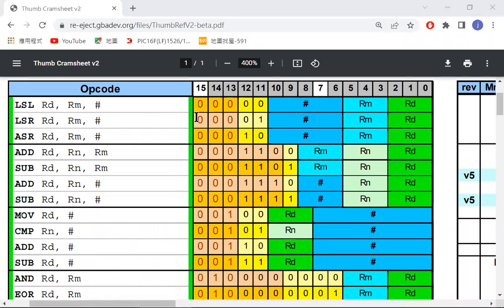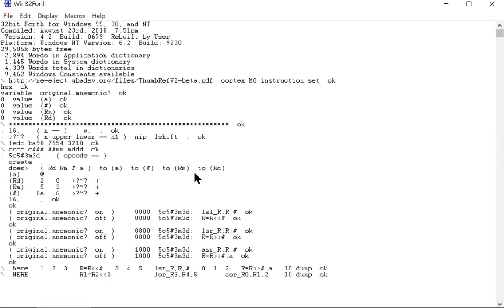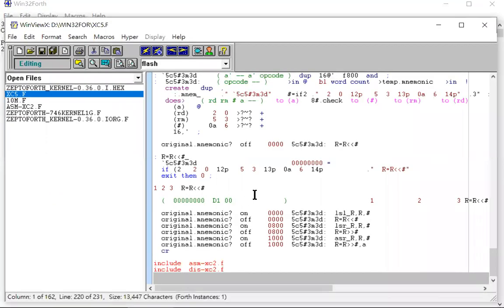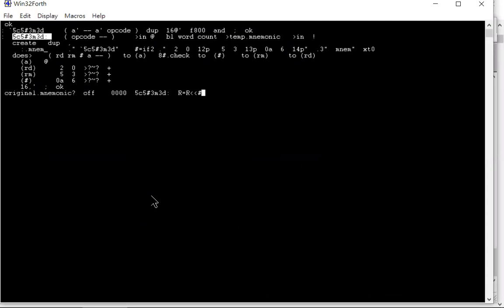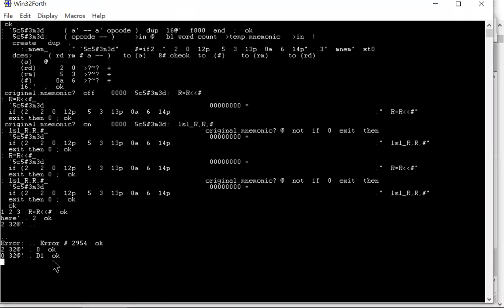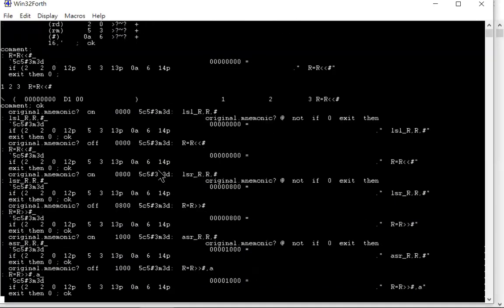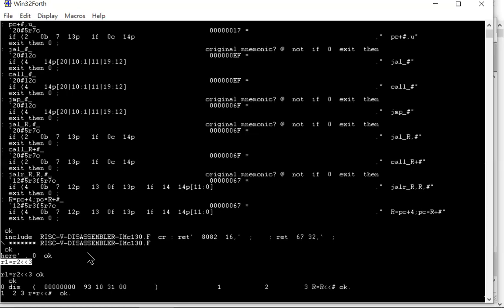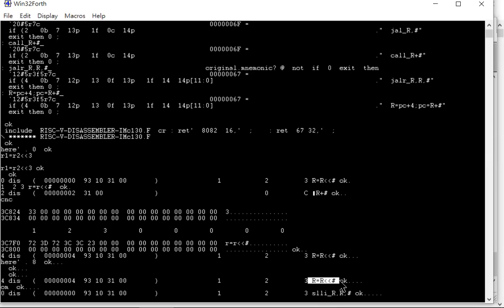video Holi(CJJ) 20220518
Holi  (CJJ) 20220518